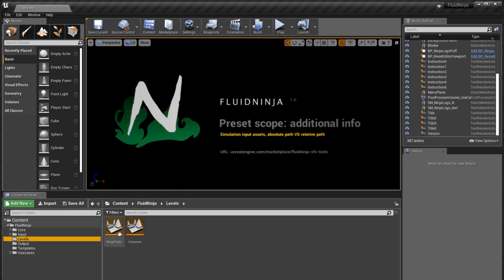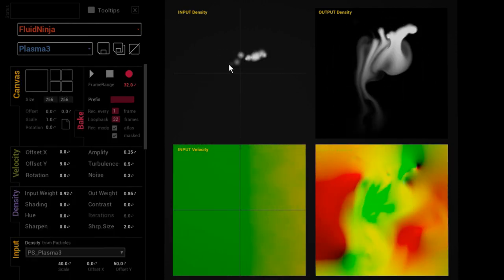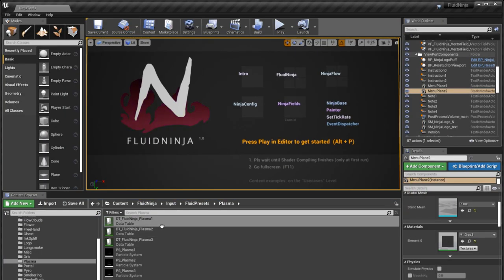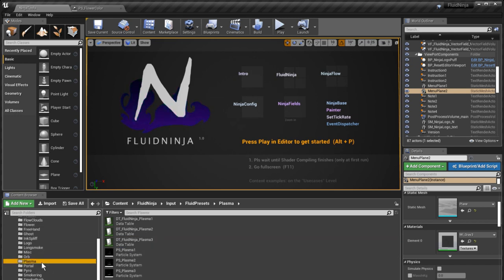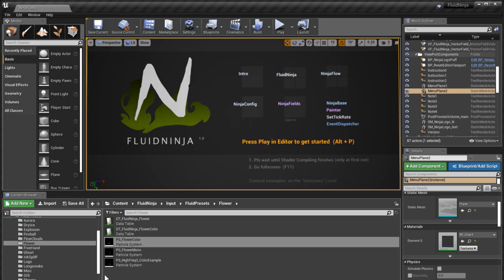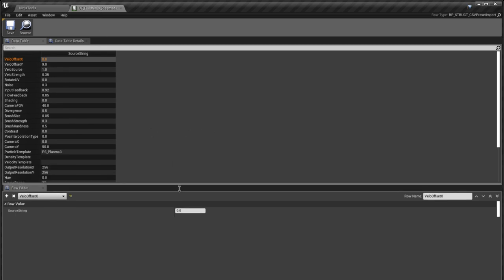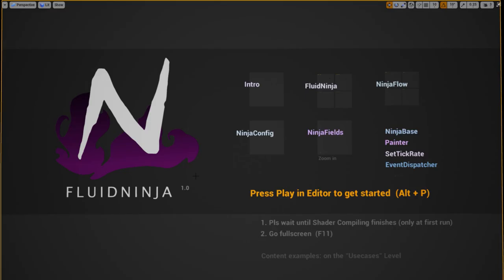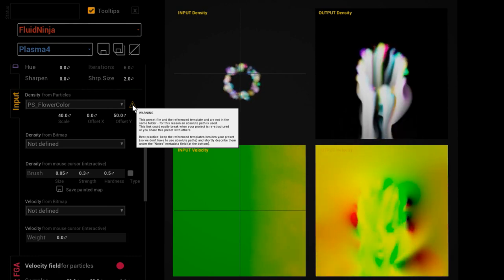FluidNinja VFX Tools for Unreal - 12 - More On Preset Scope [UE4]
Bake real-time fluid simulation to flipbooks, flowmaps, materials and vector fields. Create presets. Generate fire, smoke, and fluids for character and environment effects. All inside Unreal Editor.

This video is an answer to the question (#3) of Luos at UE forums: